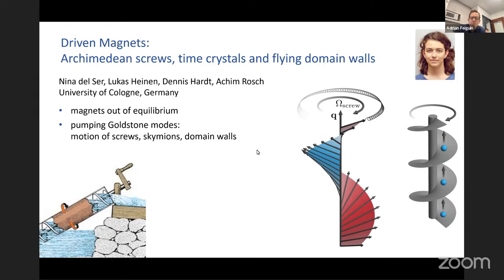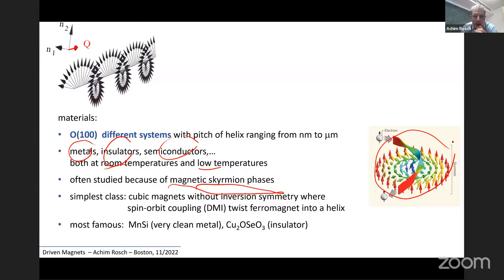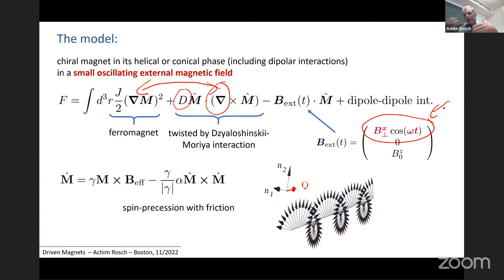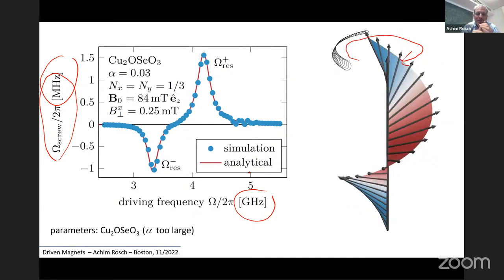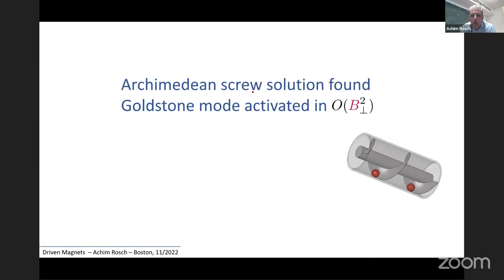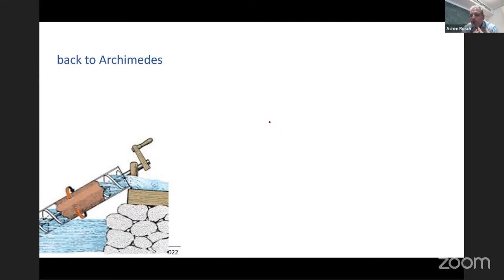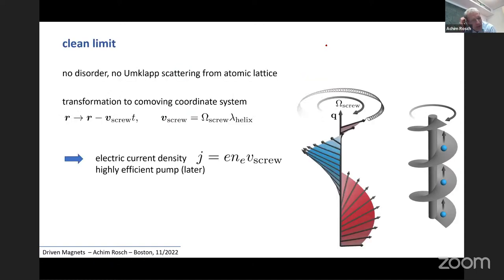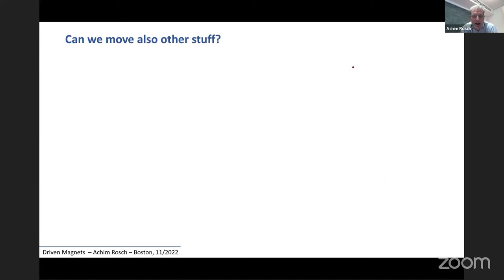Achim Rosch: "Driven Magnets: Archimedean screws, time crystals and flying domain walls"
We explore the physics of magnets driven out of equilibrium by magnetic fields oscillating in time. Even for small driving amplitudes, magnets with Goldstone modes are converted into "active matter", showing a range of qualitatively new phenomena. For example, chiral magnets with a helical magnetic order are transformed into Archimedean screws able to pump charge, spin or energy. Domain walls start to fly, and lattices of magnetic whirls, so-called magnetic skyrmions, start to rotate [2]. When the amplitude of the oscillating field is increased we show theoretically how this leads to the emergence of magnonic time crystals.

[1] Nina del Ser, Lukas Heinen, Achim Rosch, SciPost Phys. 11, 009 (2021).
[2] Phoebe Tengdin et al., Imaging the ultrafast coherent control of a skyrmion crystal, arXiv:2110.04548.